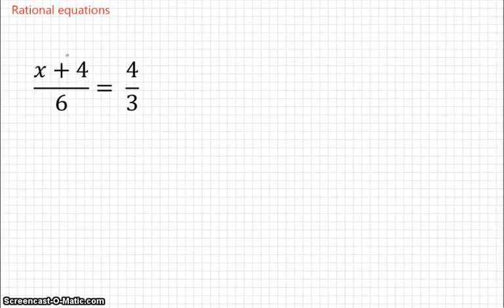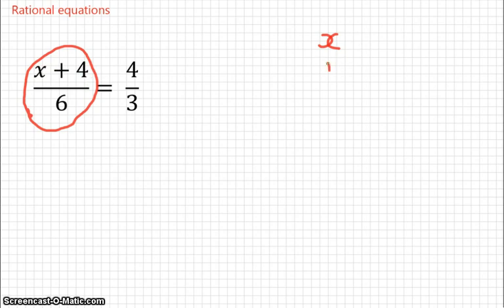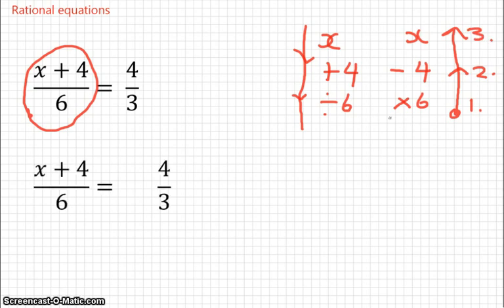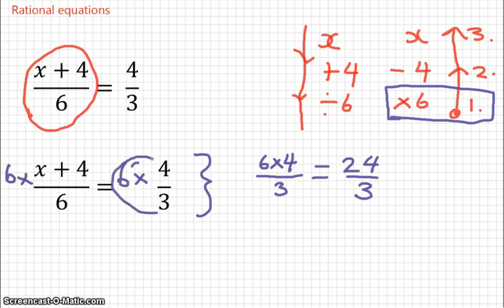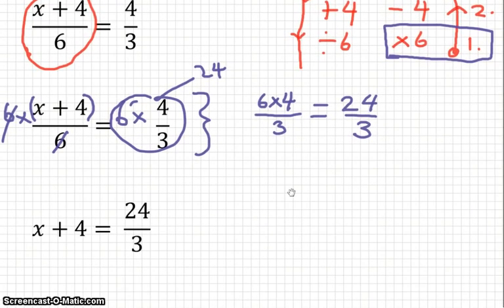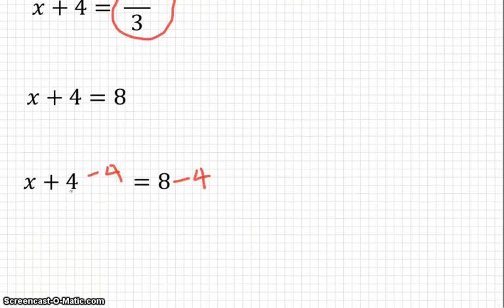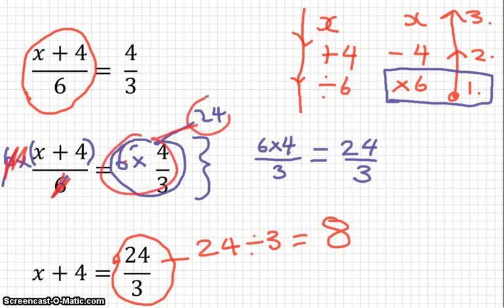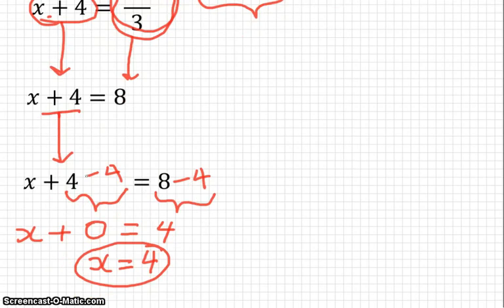Rational Equations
An example of how to solve a linear equation that involves a fraction.

Please use headphones as the audio is not good.